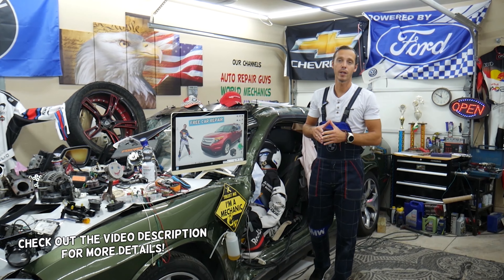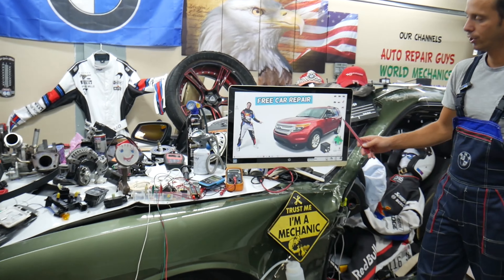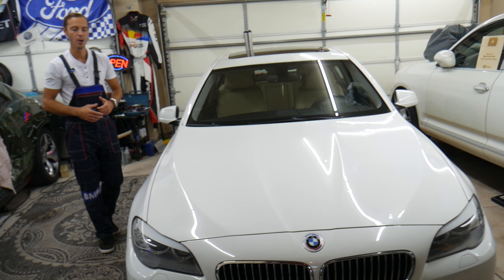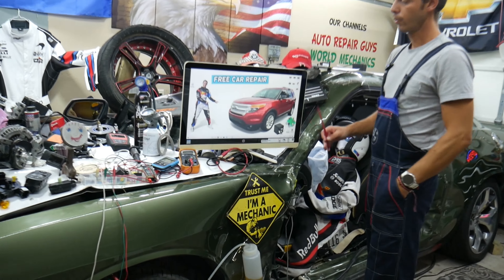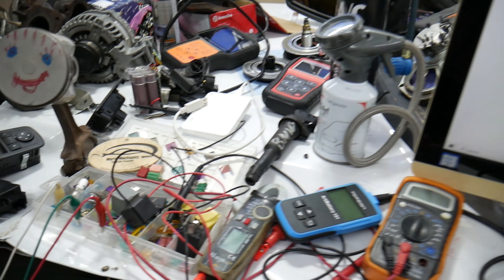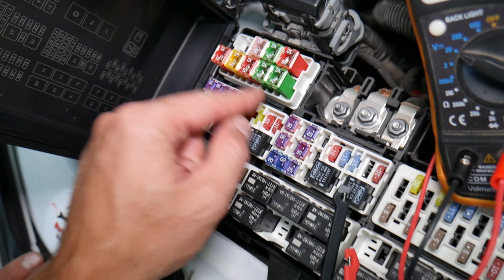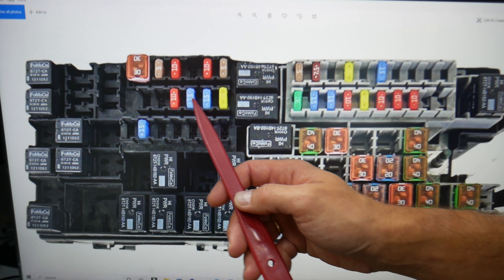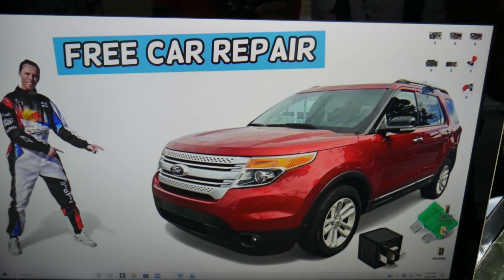Ford Explorer O2 Oxygen Sensor Fuse Relay Location Replacement 2011 2012 2013 2014 2015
2011 Ford Explorer O2 sensor fuse relay, oxygen sensor fuse relay location
2012 Ford Explorer O2 sensor fuse relay, oxygen sensor fuse relay location
2013 Ford Explorer O2 sensor fuse relay, oxygen sensor fuse relay location
2014 Ford Explorer O2 sensor fuse relay, oxygen sensor fuse relay location
2015 Ford Explorer O2 sensor fuse relay, oxygen sensor fuse relay location